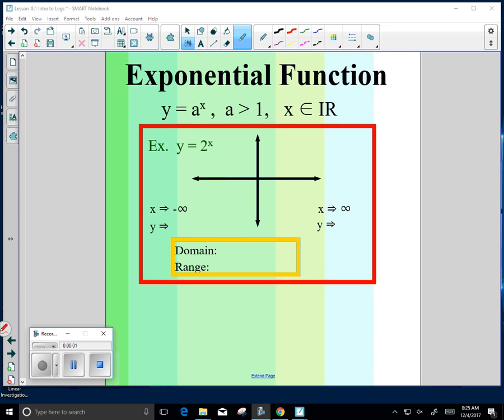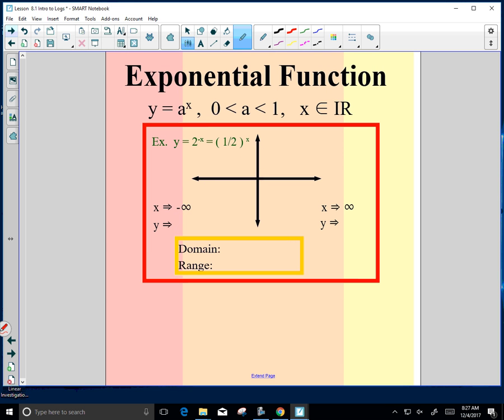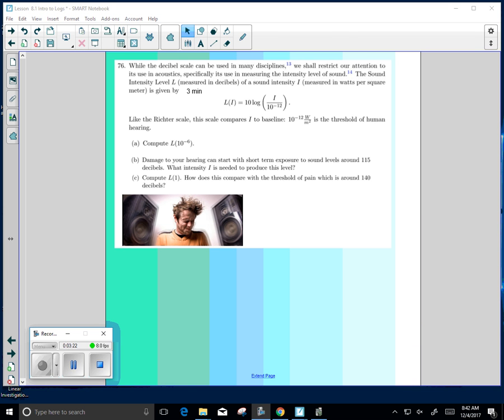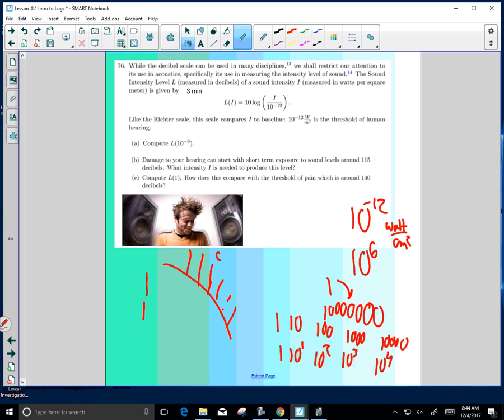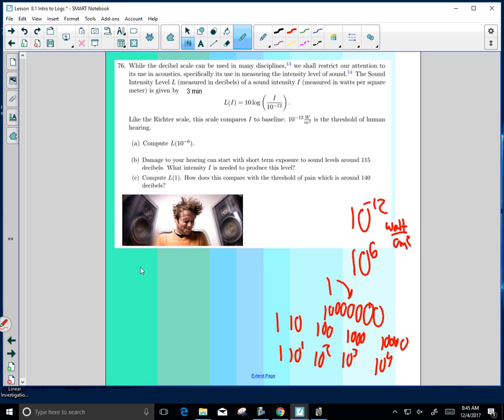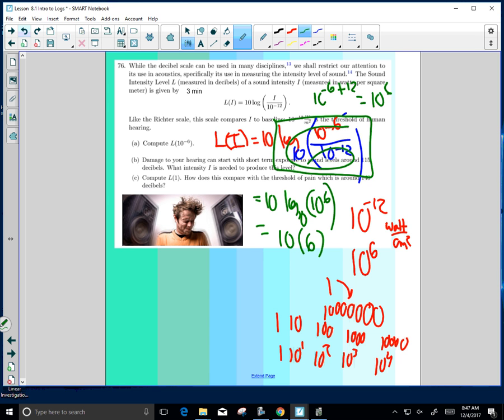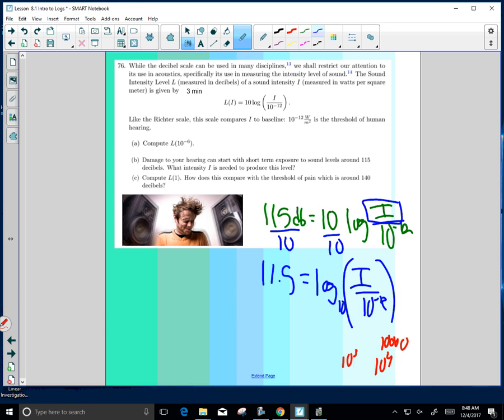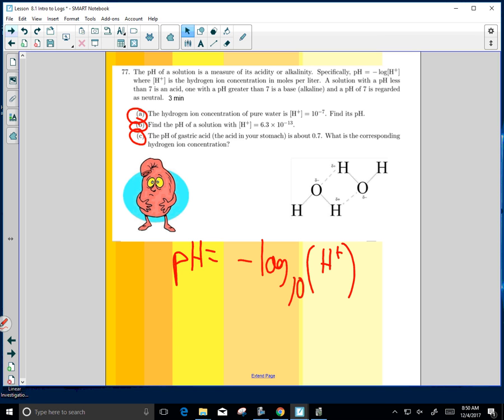HPC Log Day #2 Graphs 12 4